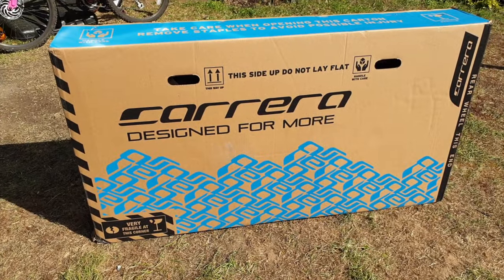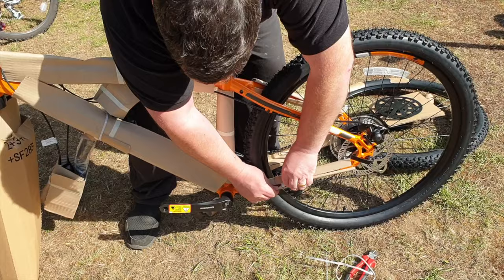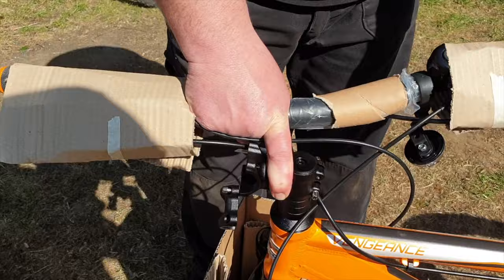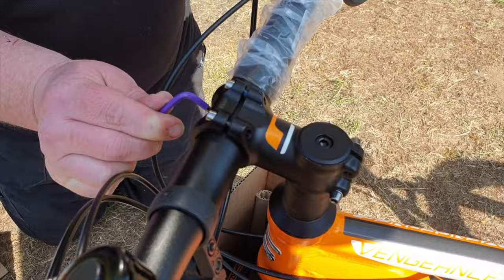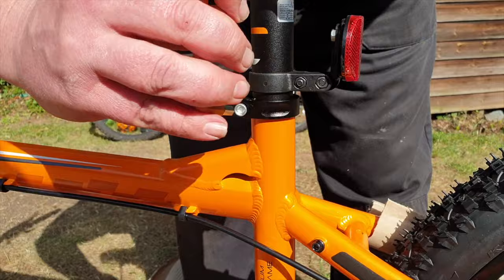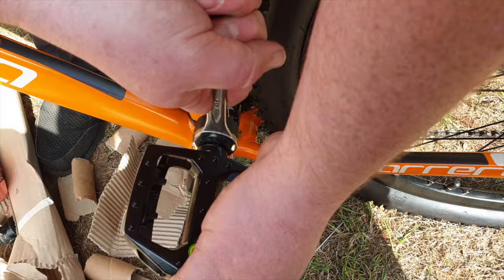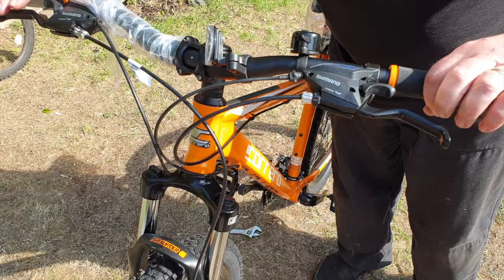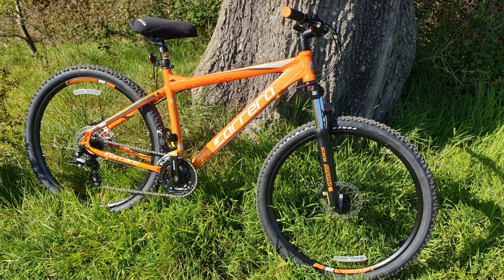Halfords Carrera Mountain Bike Unboxing and Assembly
See what's inside the box of a new Halfords Carrera Mountain Bike, and how to assembly it for free.